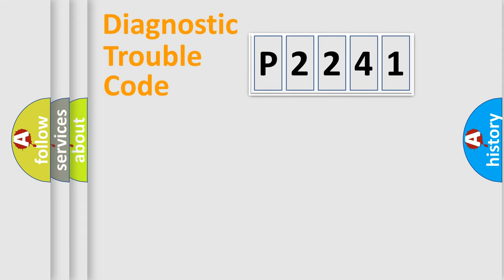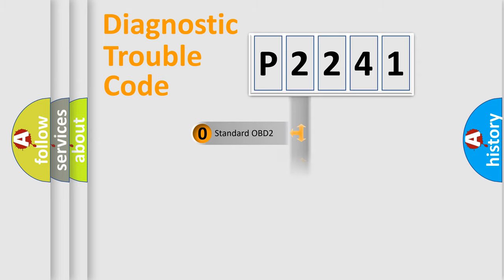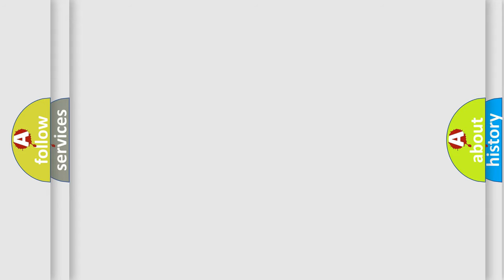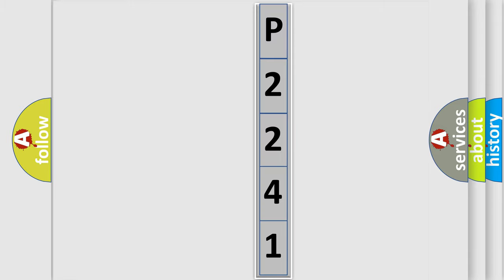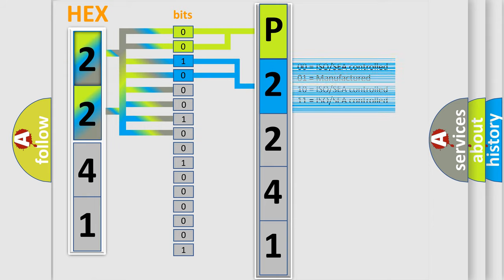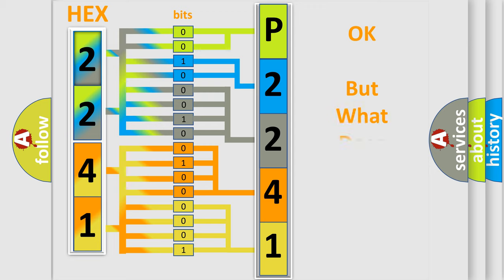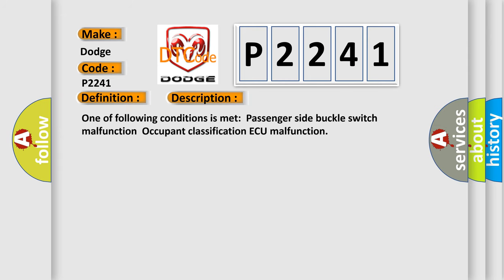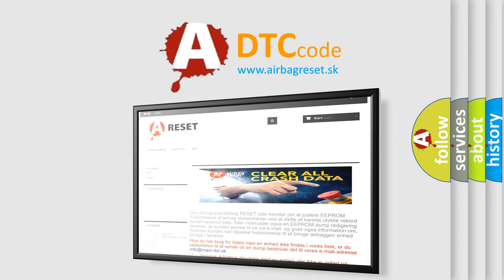DTC Dodge P2241 Short Explanation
Contents:
0:21 Basic DTC analysis according to OBD2 protocol standard.
1:48 Insight into programming
2:58 A diagnostically understandable description of the Diagnostic Trouble Code
3:05 Basic error definition

Make:
Dodge
Code:
P2241
Definition:
Occupant Classification ECU Malfunction
Description:
One of following conditions is met:Passenger side buckle switch malfunctionOccupant classification ECU malfunction
Cause:
 Front seat inner belt assembly RH (Passenger side buckle switch) Occupant classification ECU